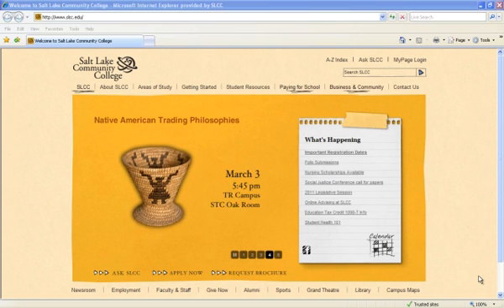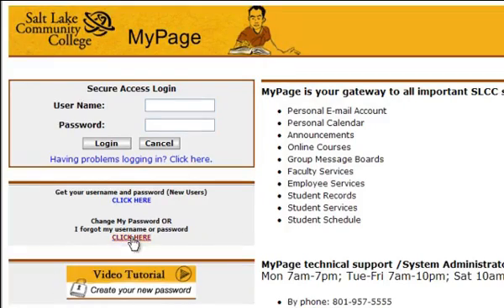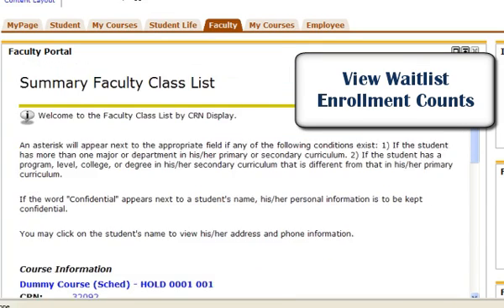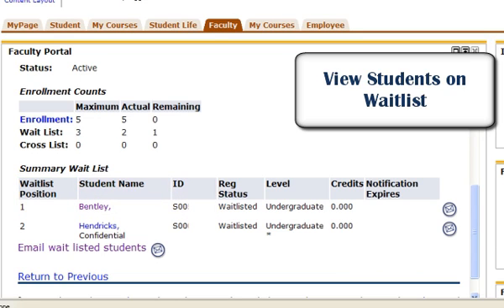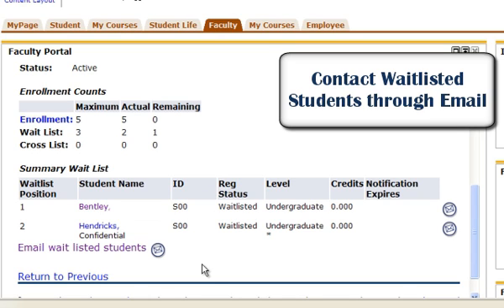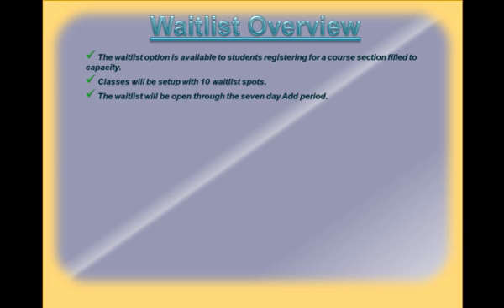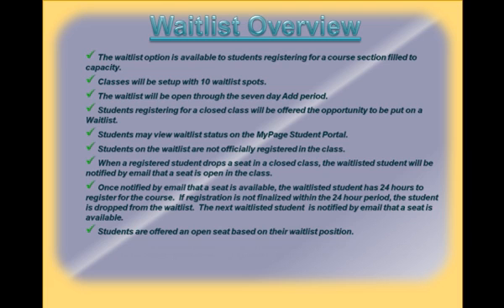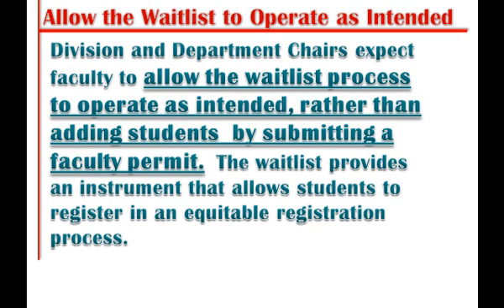Faculty Waitlist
This tutorial will teach you how to view the wait list for your courses.